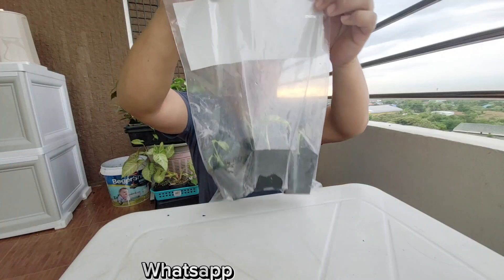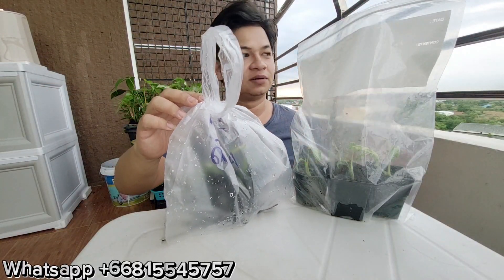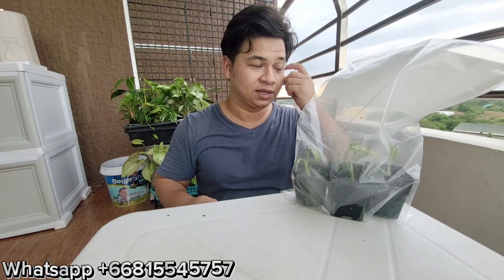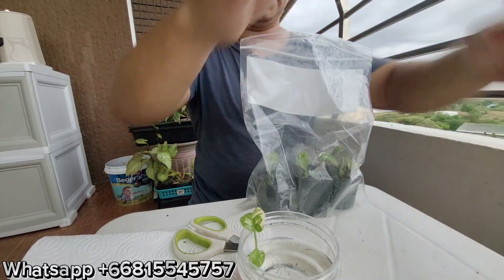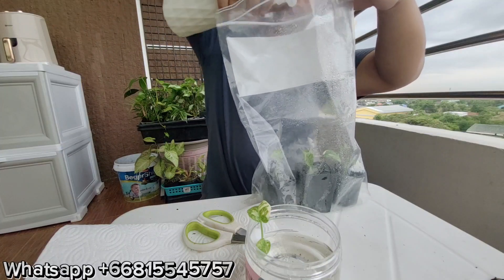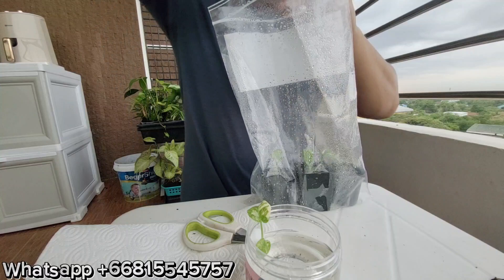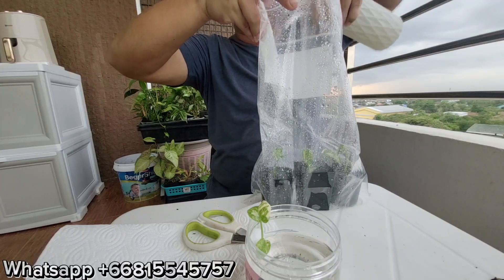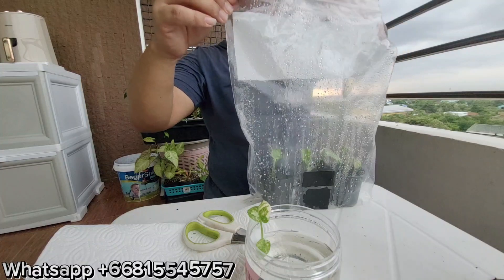Tissue Culture 101 : 4 days after acclimate tissue culture plants at home @thefirstplant ​